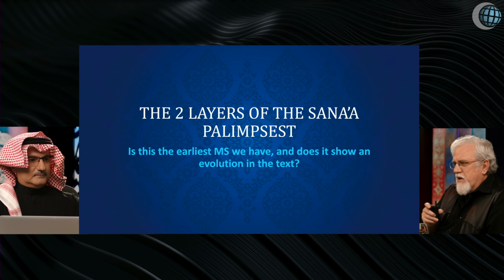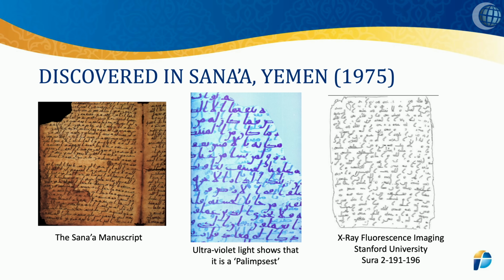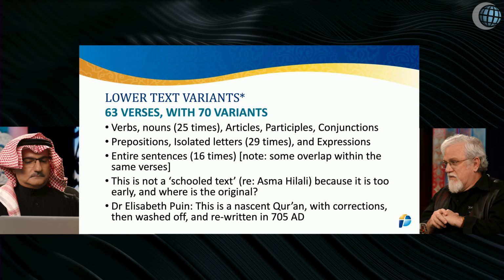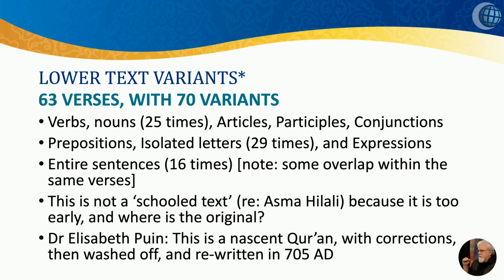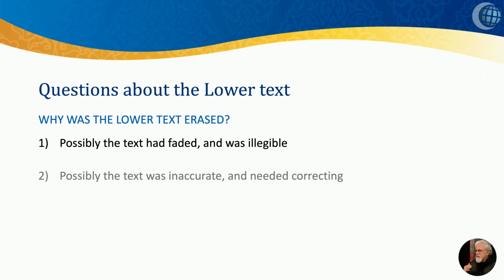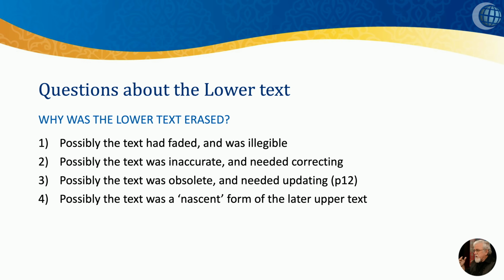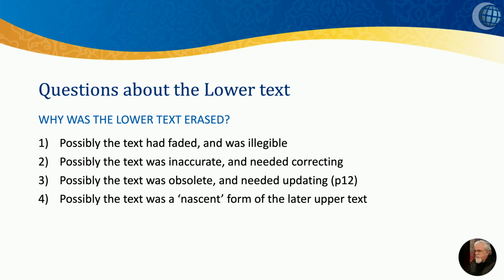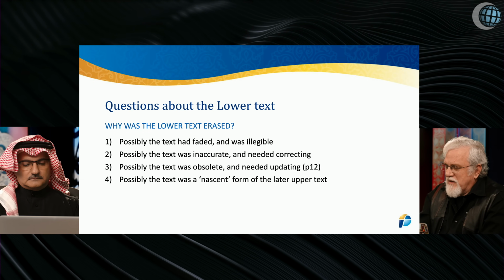There are two versions?!? - Creating the Qur’an with Dr. Jay - Episode 46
The Sana’a Manuscript is also known as the Sana’a Palimpsest. This means that this particular manuscript has two layers of writing on it. An original layer or lower layer that has since been erased with a new layer written over top called the upper layer. They have found two versions of the Qur’an with over 70 variants in 63 verses. Many of these have entirely different sentences. This should shock the Muslim world. Why would the lower layer ever be erased when the Qur’an is supposed to be the perfectly preserved revelation from Allah? Watch as Al Fadi and Dr. Jay reveal the astonishing evidence of two Qur’ans.

About CIRA International ®
CIRA's mission and goal is to; create awareness about Islam as a religion and political movement; inform and challenge the Church concerning outreach and evangelism to Muslims, equip the believers with effective outreach tools, and advance the Gospel message among our Muslim neighbors & communities so that the vast majority of Muslims will begin a Gospel conversation with a Christ-follower.

CIRA exists to mobilize the Body of Christ across North America, and globally, to more effectively reach Muslims with the Gospel, by discipling and equipping believers, and by empowering church and community leaders to influence the Muslim world for Christ.